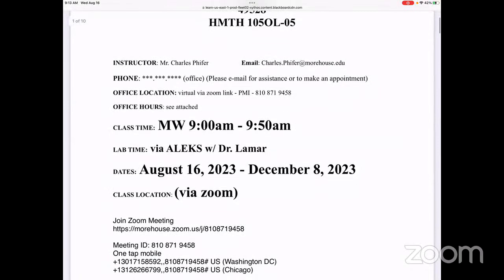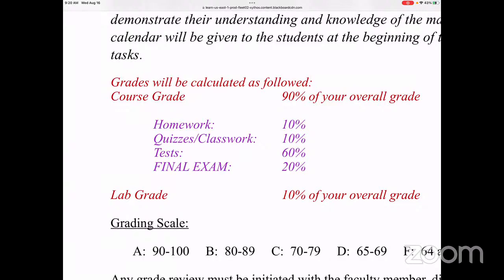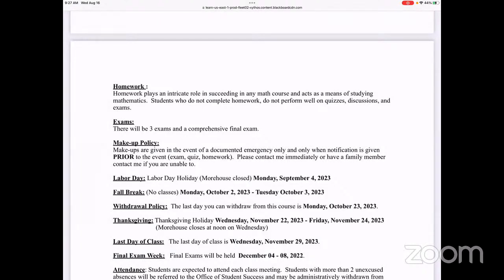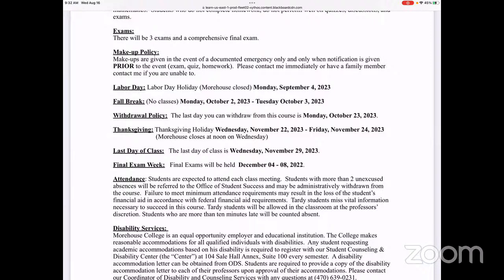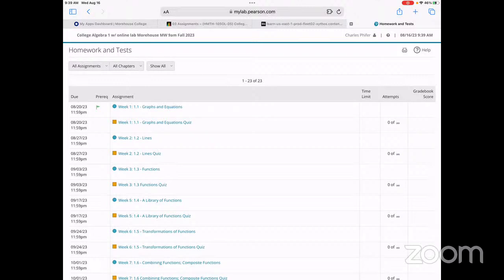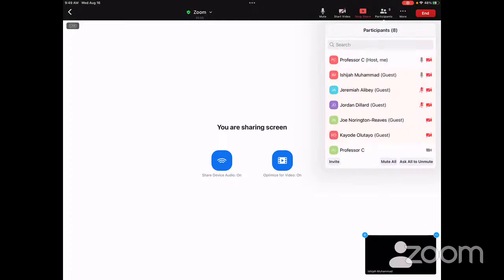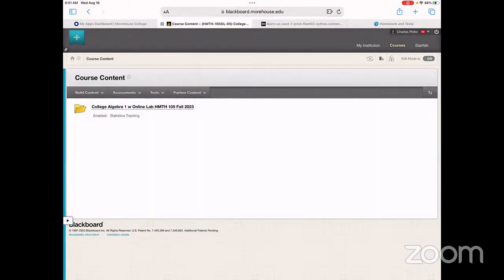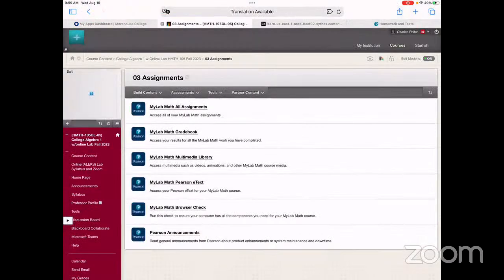Week 01 Orientation College Algebra 1 Morehouse College MW 9am Fall 2023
Greetings Scholars,

Here we have a recording of our session for our 9am College Algebra 1 course.